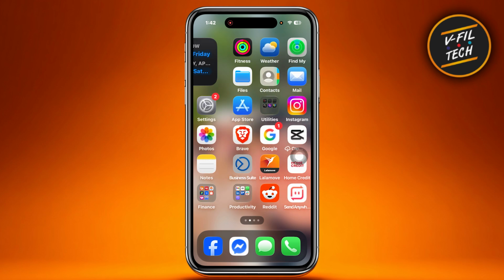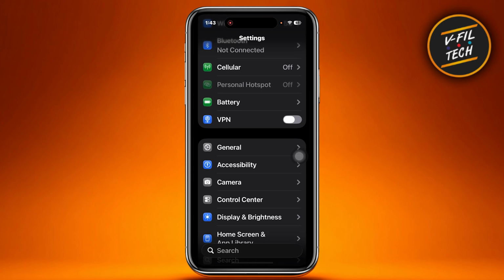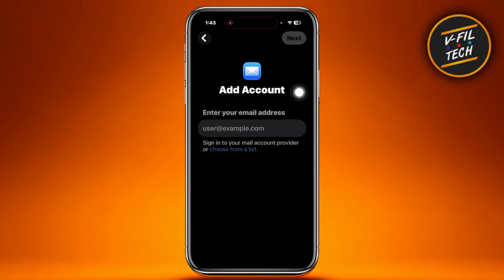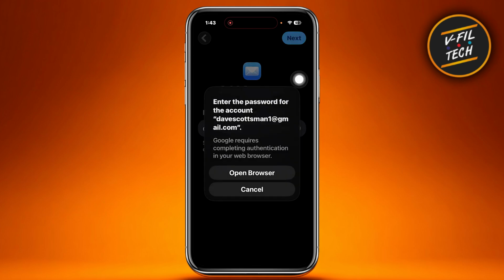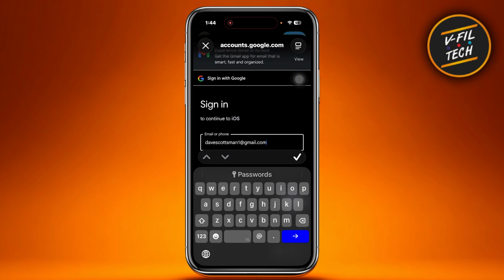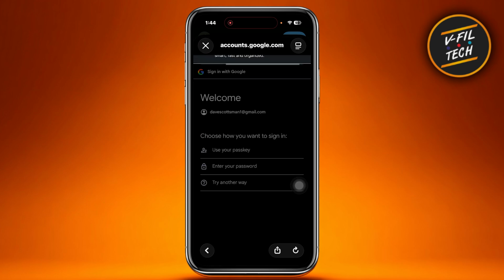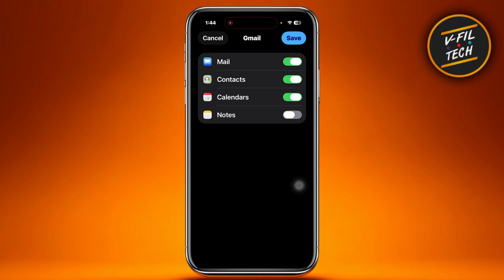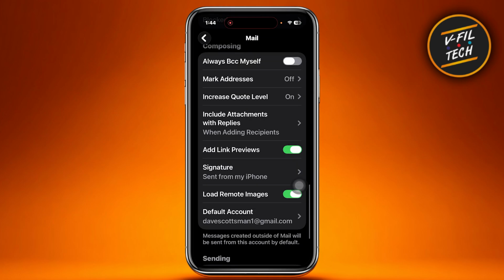How to Set Up Gmail on iPhone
In this video tutorial you will learn how to set up Gmail on iPhone!